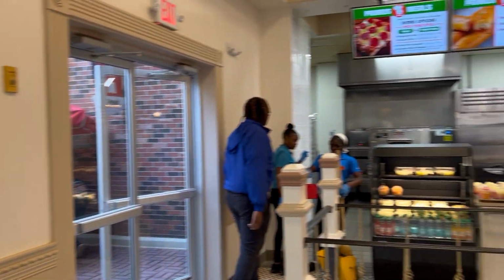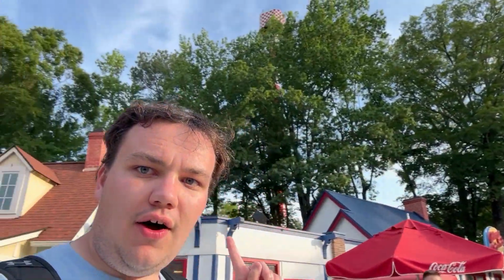Vlog #78- What’s New at Six Flags Over Georgia in 2025? - May 2025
I visited Six Flags Over Georgia for the second time this past Memorial Day Weekend. Unfortunately, Georgia Goldrusher was closed for maintenance. However, I did get to get my first ever rides on some of the coasters I missed during Holiday in the Park including Goliath - which may be the best B&M Hyper Coaster I have ever done.